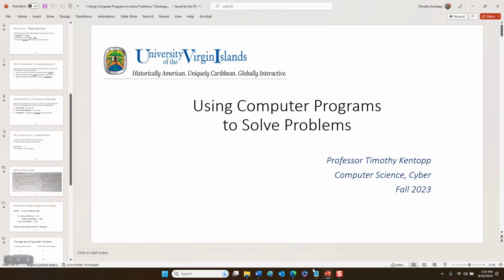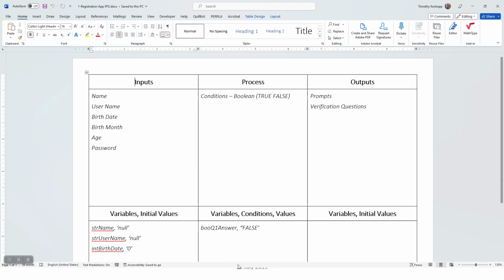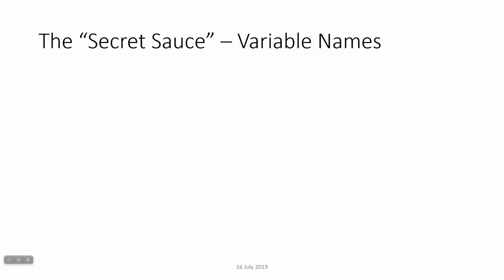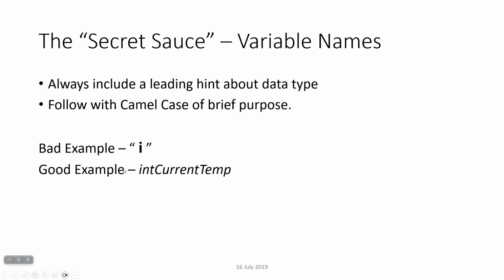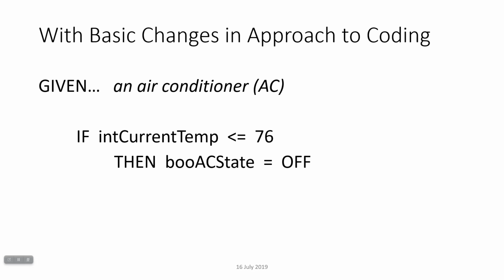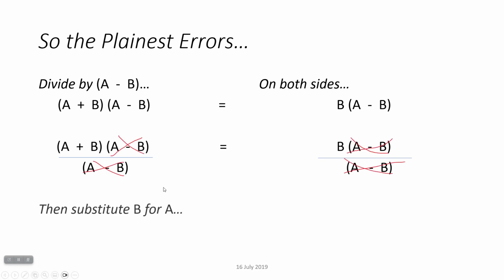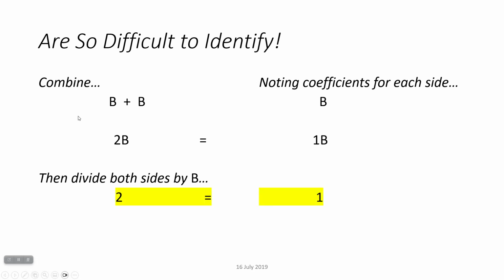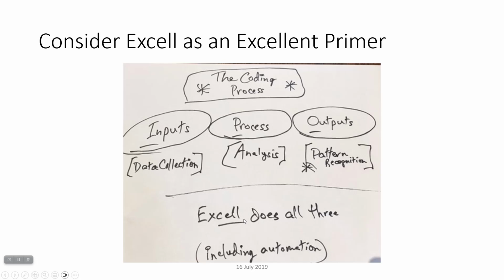CSC239-Coding Essentials Pt 2-29 Aug 23